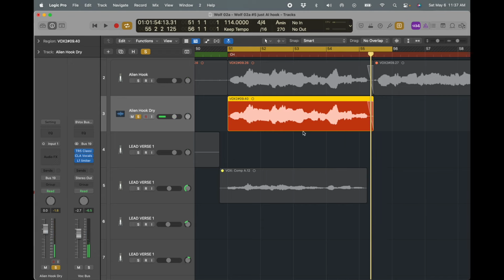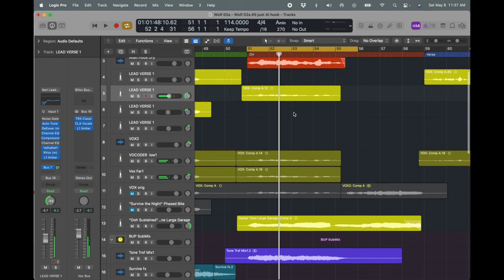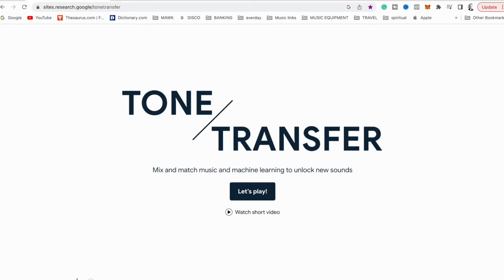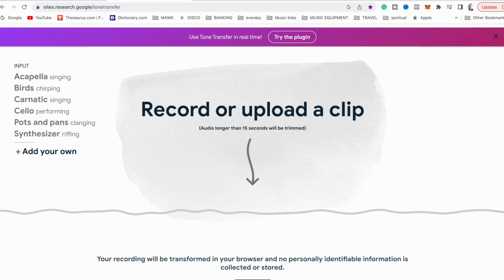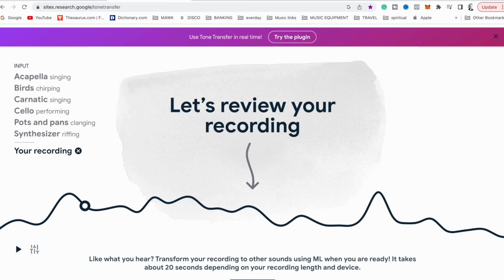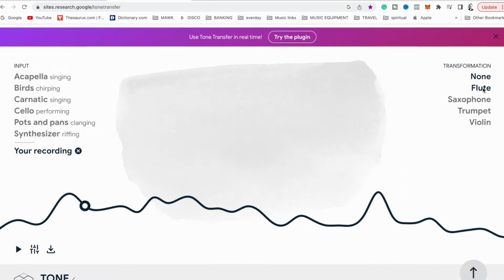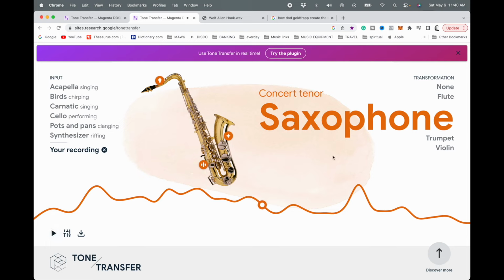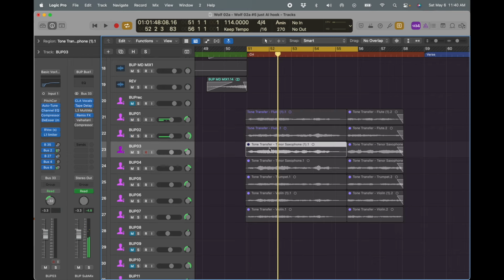Creating New Tones with AI Powered Synthesis (with Google Tone/Transfer)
AI is omnipresent and here to stay. As our evolution is often tied to new technology it's crucial we stay on top of it and use it in new creative ways.
In this video I use TONE/TRANSFER (by Google/Magenta) to transform a vocal melody into new instruments with unexpected tones. Not every note works but some sounds are very interesting and unusual. Let me know what you think.
Stay creative,
Marc

Ready to GO DEEPER and write and produce a full song from beginning to end?
My ONLINE COURSE will show you how to do it, in practical and step-by-step tutorials.

Take your music to the next level with ONE-ON-ONE COACHING:
Coaching is the fastest way to improve your blind spots: